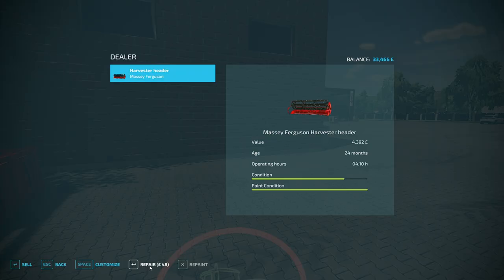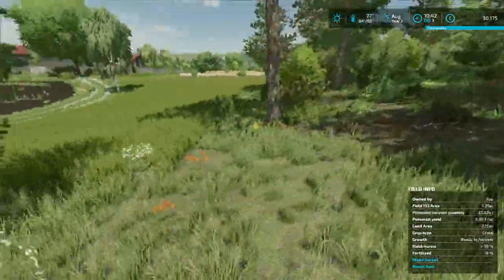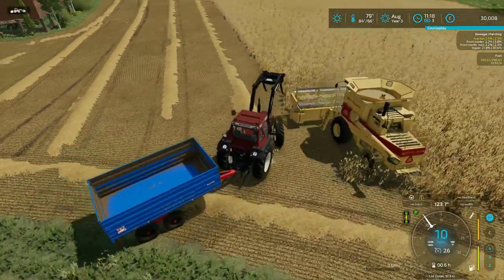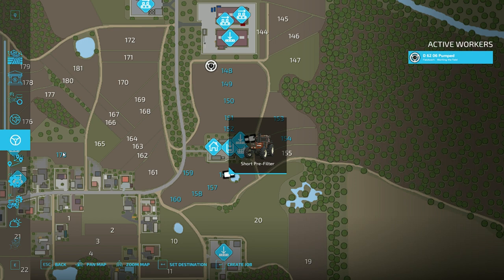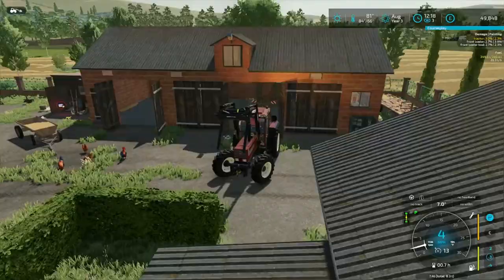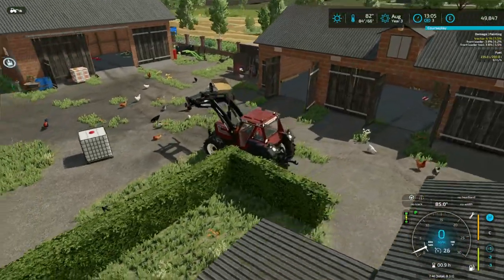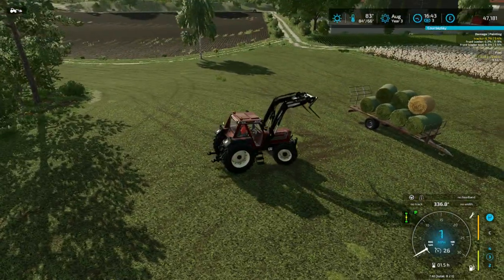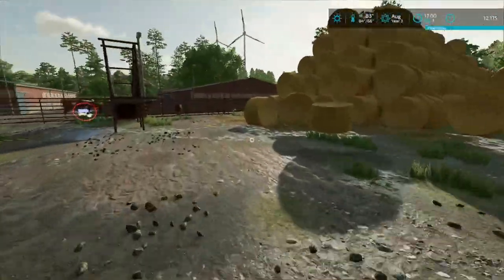Out with old in with new Vintage farming EP 26 FS22